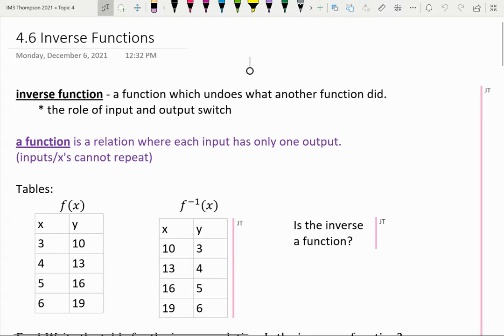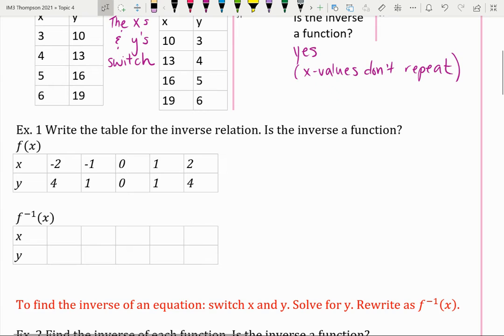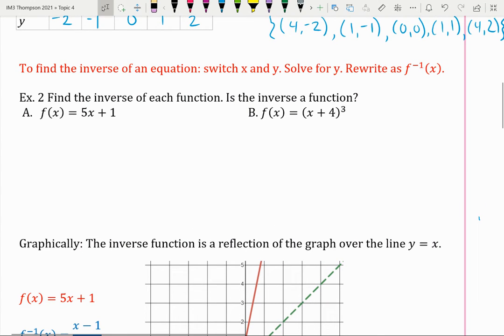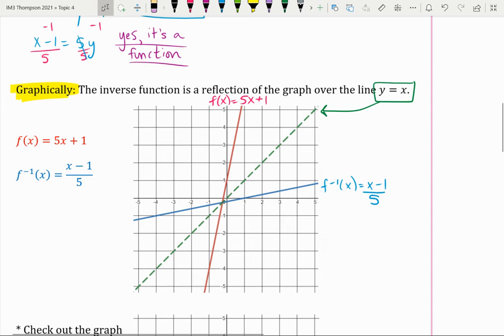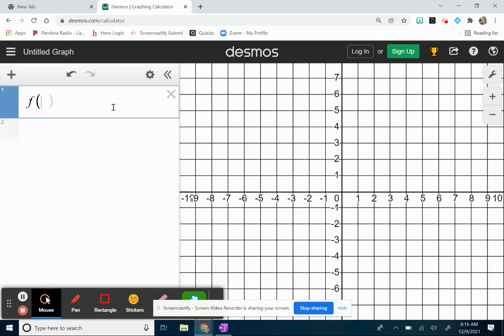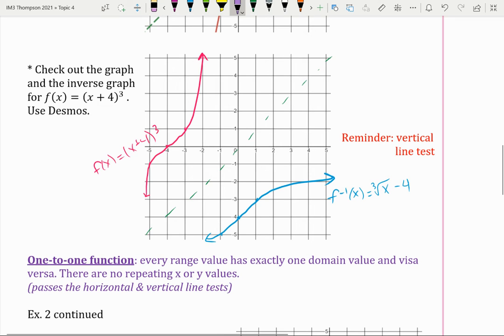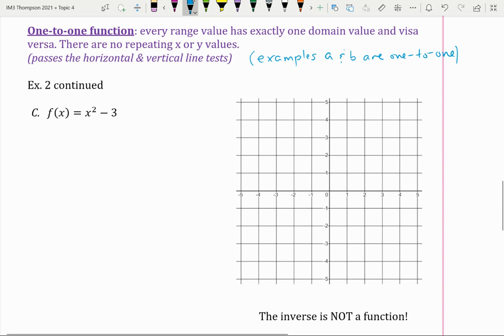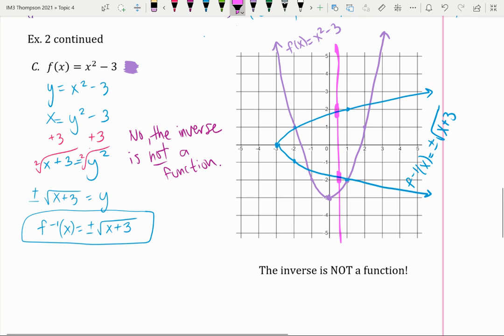IM3 4.6 Inverse Functions